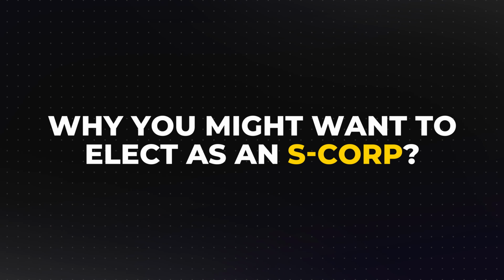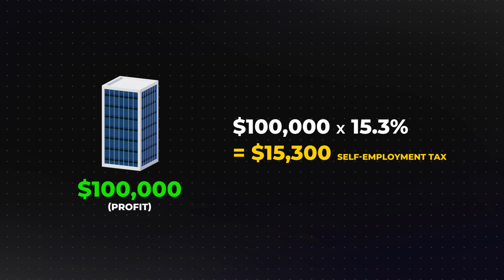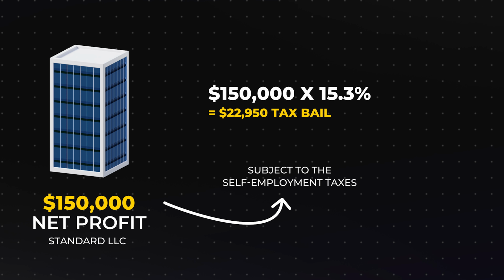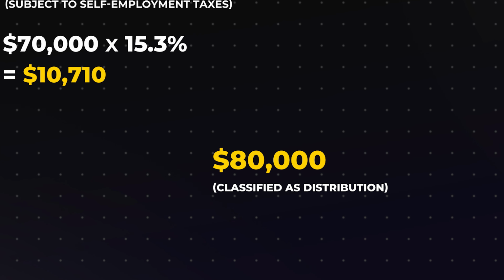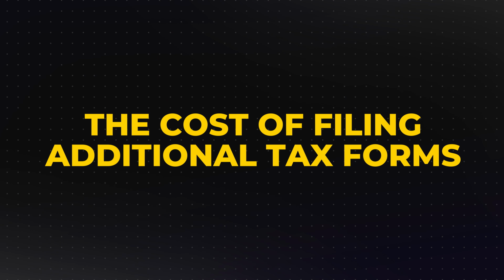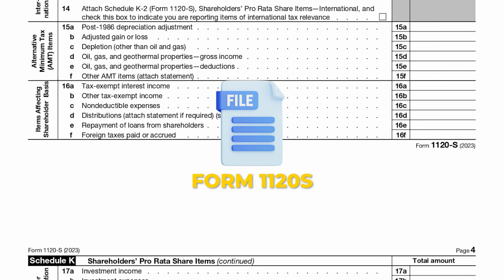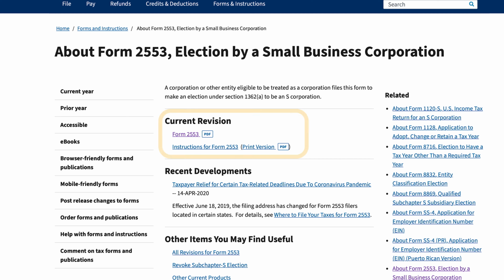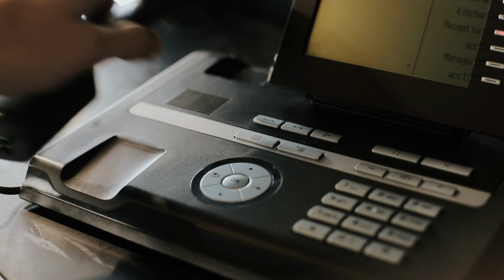LLC S Corporation Election: Complete Step-by-Step Guide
Start your LLC with Bizee (formerly IncFile) for just $0 here (exclusive offer):

In this video, I go over the cheapest and fastest way to elect your LLC as an S corporation. I'll explain why you might want to consider this option, especially when it comes to saving on taxes. Plus, I'll guide you through the simple steps to file Form 2553 with the IRS. You'll also learn about using Bizee as an easy way to handle this process if you prefer not to do it yourself.

Our favorite tools for LLCs:
💼 Northwest Registered Agent ($39 LLC formation service):

Be sure to watch this video all the way through, as I cover tips on setting up your S-corp status, including how to choose a good salary for yourself and what responsibilities come with this election. Understanding these details can help you save money and avoid mistakes that new business owners often make.

Paperwork can often feel overwhelming, especially when it comes to filing important forms like Form 2553. That's why I recommend using Bizee. This tool simplifies the whole process by managing the filing for you, so you can focus on running your business without the stress of dealing with forms and deadlines! Plus, it's a cheap solution that makes sure everything is handled correctly and efficiently.

– Kyle

Timeline:
0:00 - Introduction
0:39 - Why You Might Want to Elect as an S-Corp?
2:53 - Choose a Reasonable Salary
3:38 - Set Up Payroll
4:43 - The Cost Of Filing an Additional Tax Forms
7:29 - Use Bizee as the Solution
8:13 - Conclusion